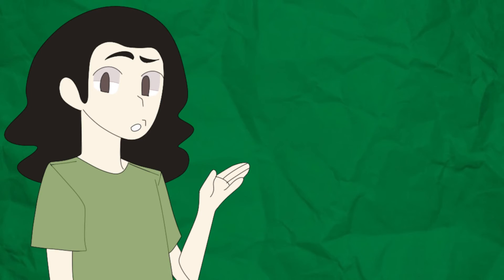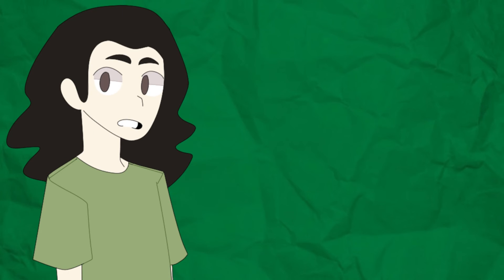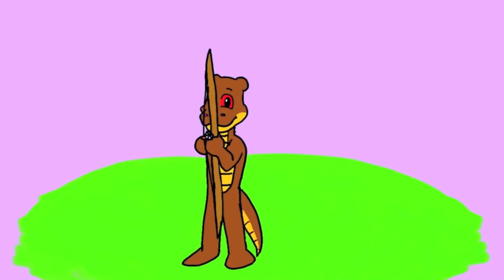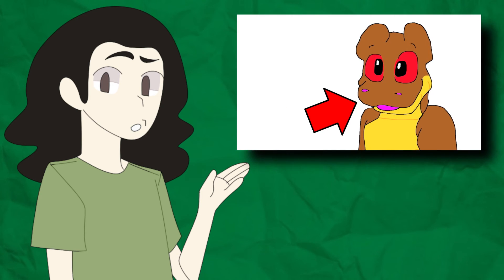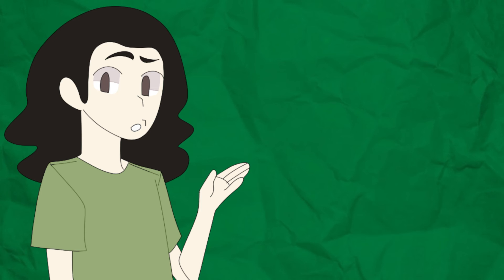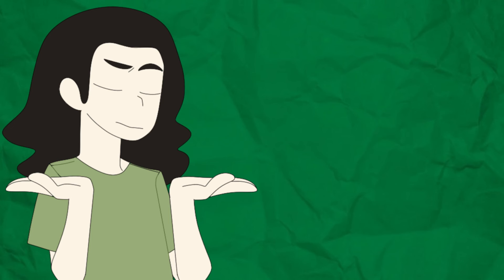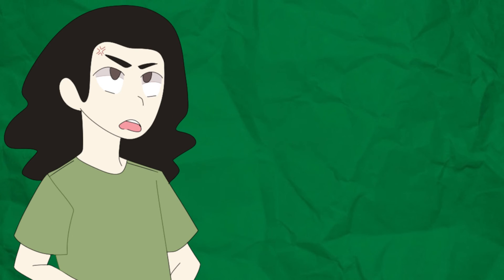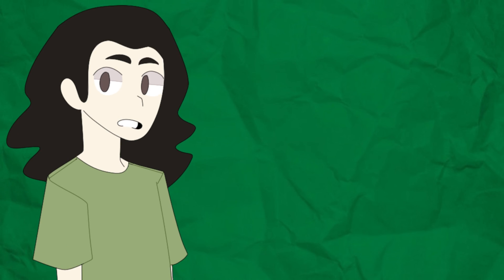Suggestions for Whiplashthesnake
I FINALLY talk about Whiplashthesnake... I've been meaning to make this video for months but I procrastinate a lot sooooo... better late than never!

*I have other social media, so just go to Google and search up "birdertweet (insert social media here) or the other way around.*

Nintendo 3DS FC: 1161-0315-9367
Want to get a thumbnail made for your video?

Edited with Adobe Premiere Pro CS6
Enjoy! :D - Christian/birdertweet